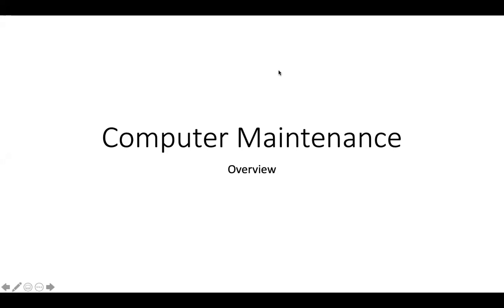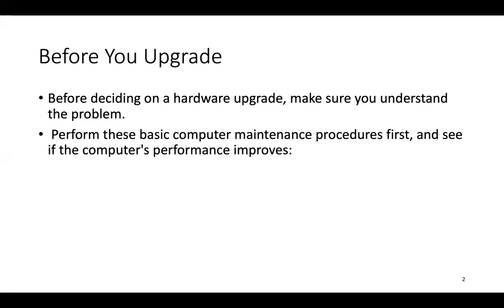Computer Maintenance Part 1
Computer repair and Maintenance theory Part 1